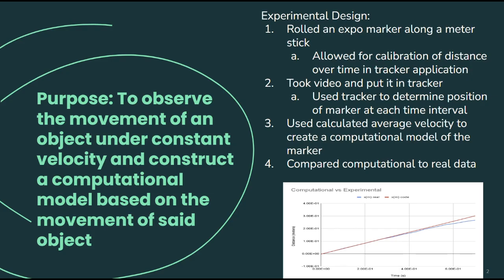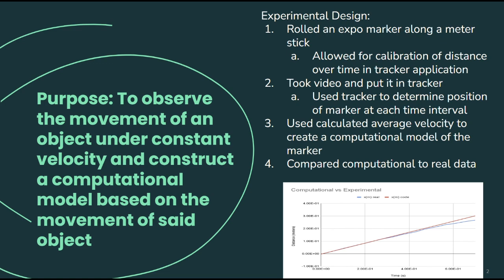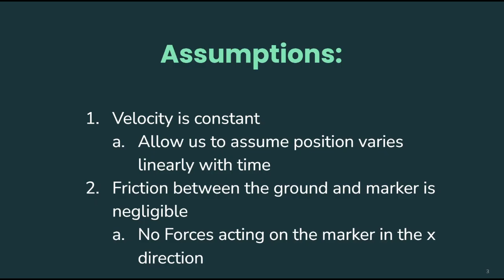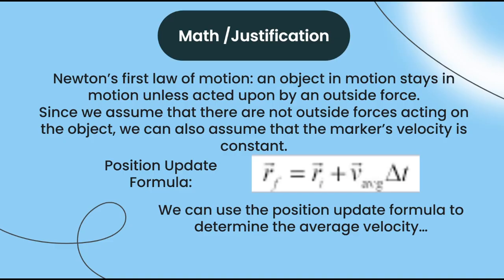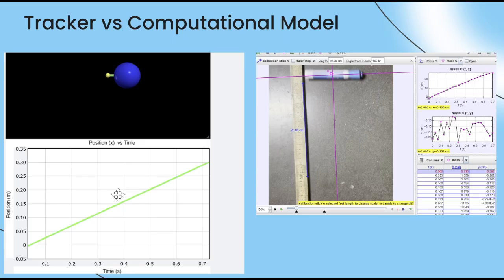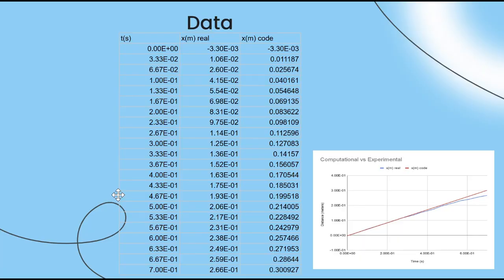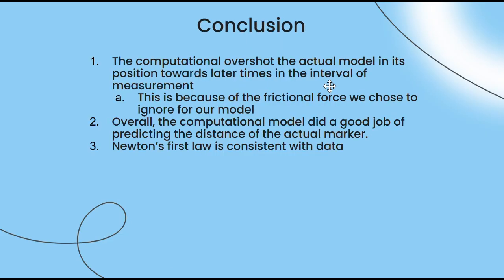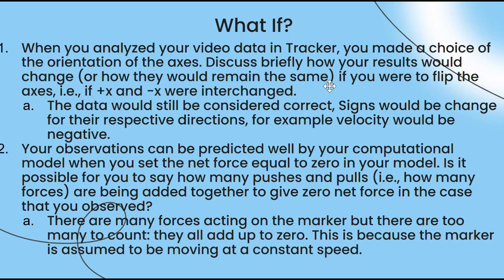2211 lab Georgia Tech